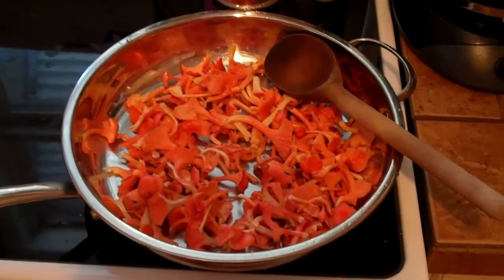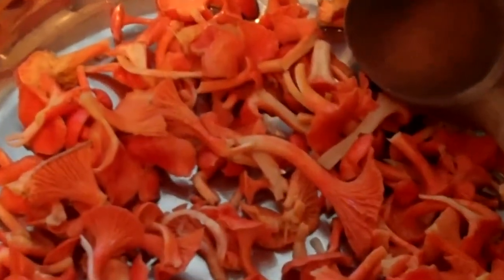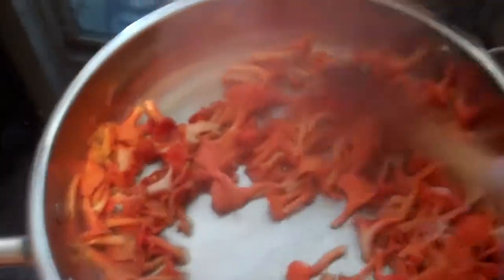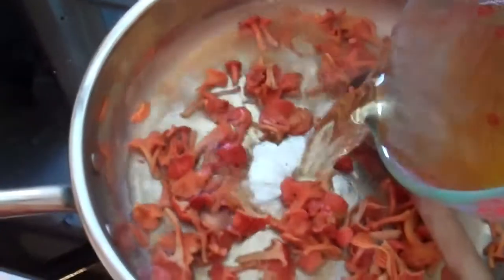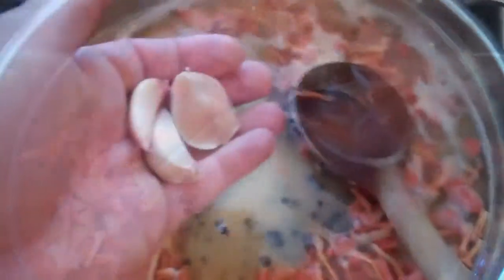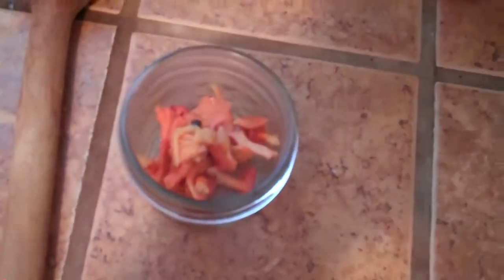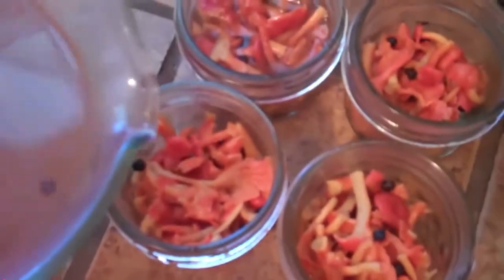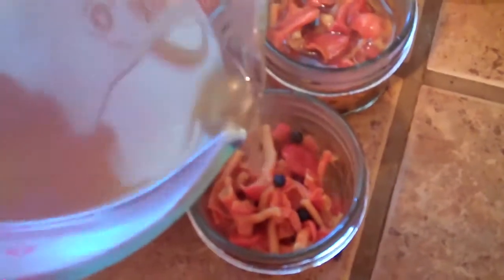Pickled Cinnabar Red Chantrelles Mushroom [Recipe]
Recipe for Pickling Chantrelle Mushrooms. I picked these beauties in Northern Michigan over the weekend. Excellent method to preserve these mushrooms.